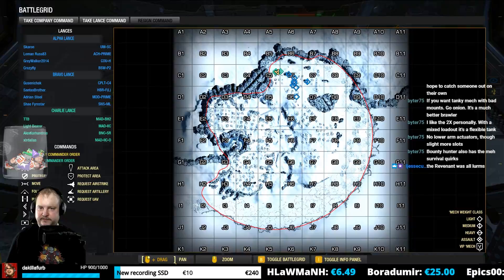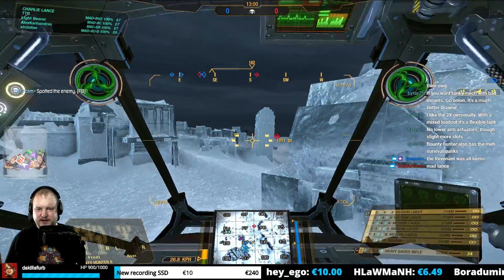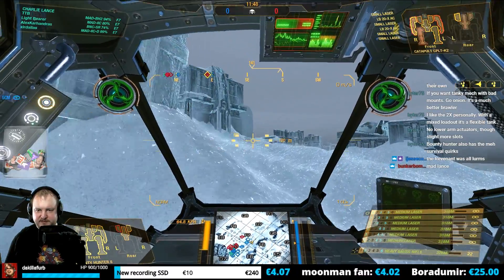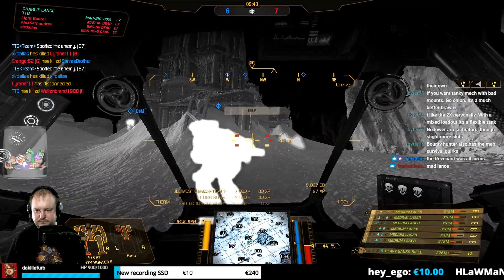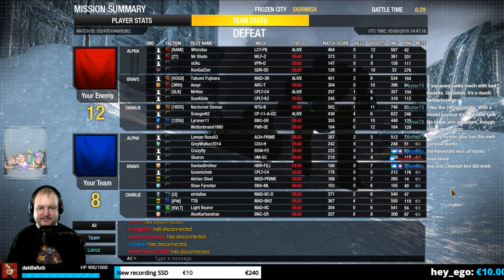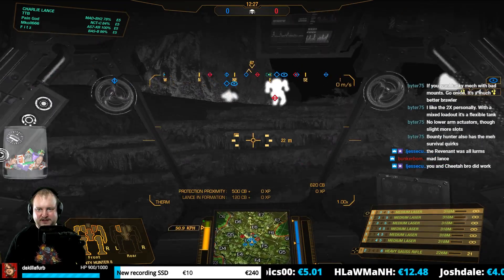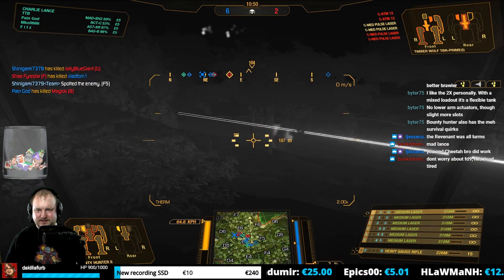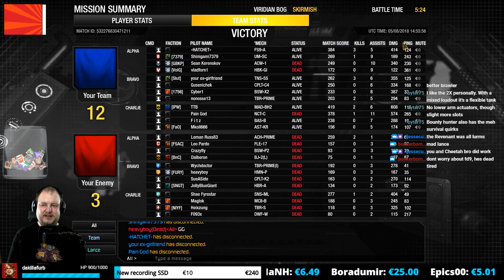MARAUDER AND HEAVY GAUSS MIX SO WELL! - Mechwarrior Online 2018 MWO - TTB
HEAVY GAUSS AND 6 MEDIUM LASERS - A perfect combination to ruin anybody's day! Great tanking ability due to the standard engine setup and the well-known ability of the marauder to roll damage nicely - just keep that Heavy Gauss side torso alive!

Mech build of MARAUDER AND HEAVY GAUSS MIX SO WELL! - Mechwarrior Online 2018 MWO - TTB
11:49

"So so bad" by Blue Stahli